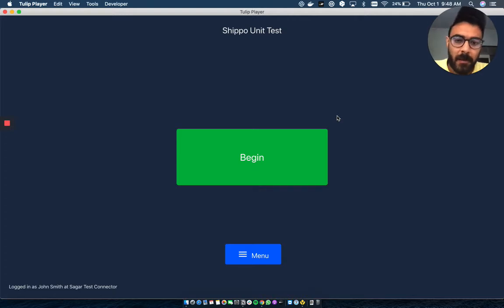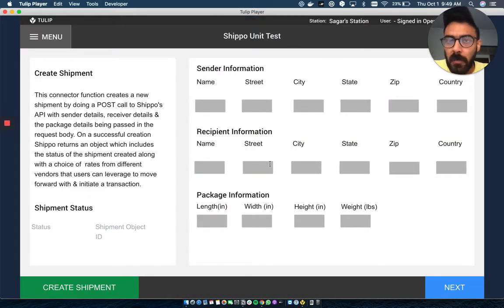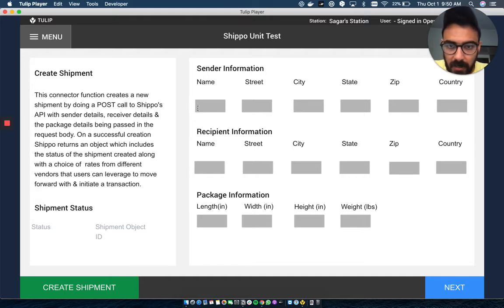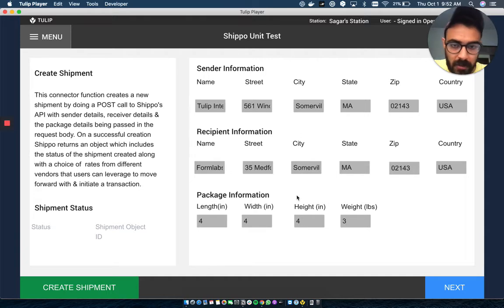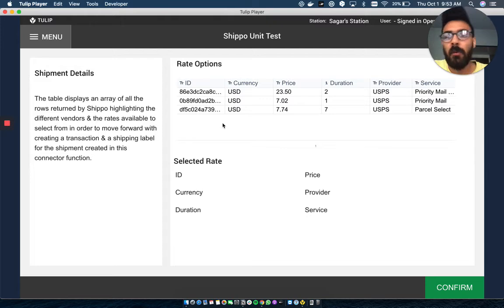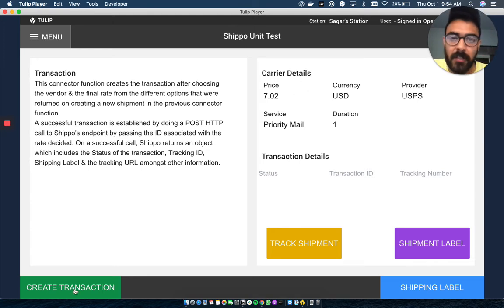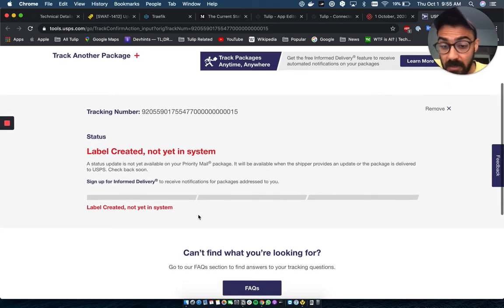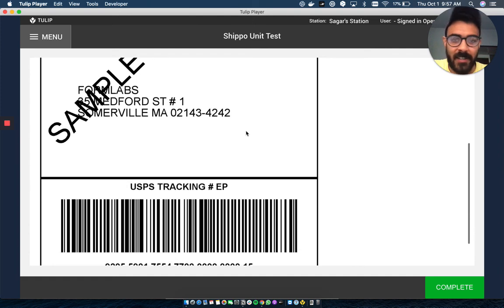Shippo Connector | Operations App Library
The Shippo Connector allows you to create shipments and transactions within the Shippo platform. Streamline shipping processes with digital workflows apps that are built-in Tulip and act as front-end interfaces and communicate with Shippo.